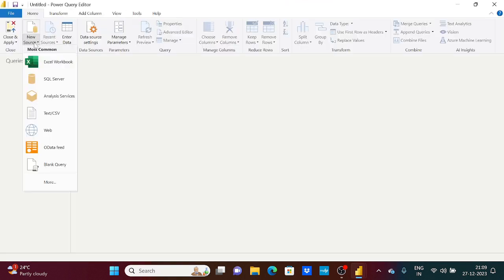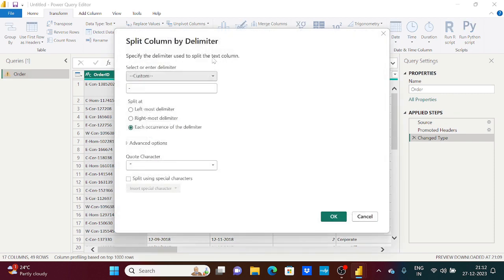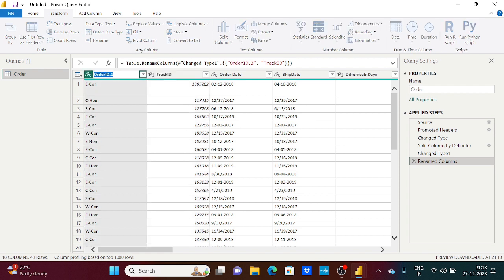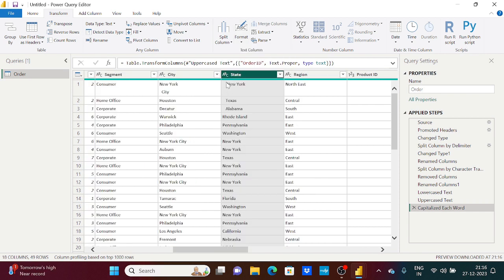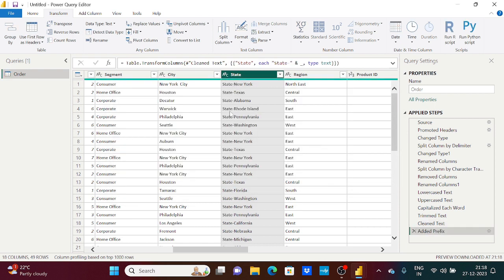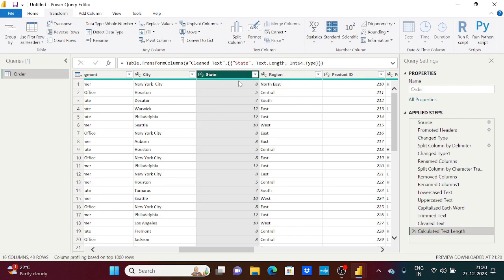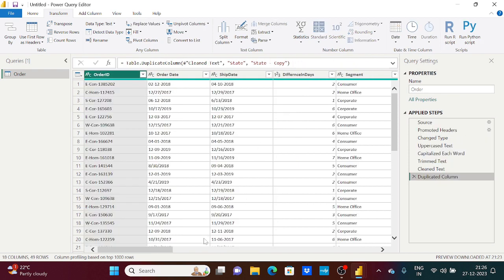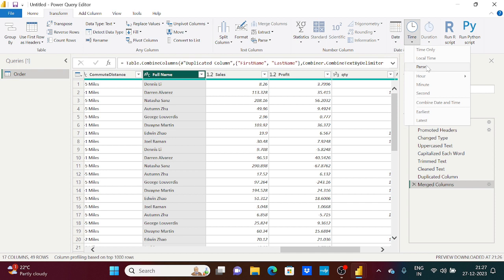Mastering Power Query Editor: Splitting, Formatting, Merging Columns, and Extracting Data Like a Pro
Welcome to a comprehensive guide on mastering Power Query Editor! 🚀 In this tutorial, we'll delve into essential techniques for data manipulation, focusing on Splitting, Formatting, Merging Columns, and Extracting Data with finesse.

🔍 **Splitting Columns:** Uncover the secrets of breaking down complex data into more manageable parts. Learn how to efficiently split columns to extract valuable insights from your datasets.

📏 **Formatting Data:** Explore the art of formatting data for a cleaner, more organized look. Discover tips and tricks to present your information in a way that's not only visually appealing but also conducive to better analysis.

🔄 **Merging Columns:** Seamlessly merge columns to consolidate information and streamline your data. We'll walk you through the process of combining columns to create a more cohesive and insightful dataset.

🔗 **Extracting Data Like a Pro:** Unleash the power of data extraction! Whether it's extracting specific values or patterns, we'll guide you through advanced techniques to ensure you get the exact information you need.

💡 **Pro Tips and Best Practices:** Throughout the tutorial, we'll share pro tips and best practices to optimize your workflow. Enhance your skills and become a Power Query Editor maestro.

👩‍💻 **Who Should Watch?** This tutorial is perfect for data enthusiasts, analysts, and anyone looking to elevate their data manipulation skills using Power Query Editor in a user-friendly way.

🚀 **Level Up Your Data Game:** By the end of this tutorial, you'll be equipped with the knowledge and skills to tackle complex data manipulation tasks effortlessly. Don't miss out – watch now and become a Power Query Editor pro!